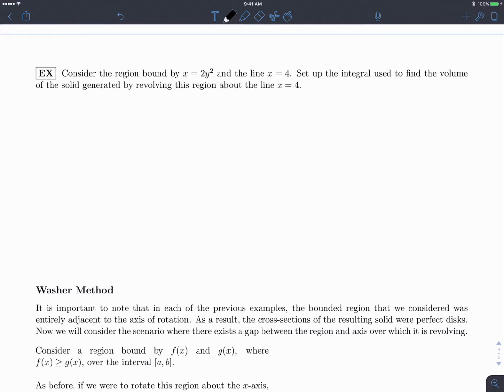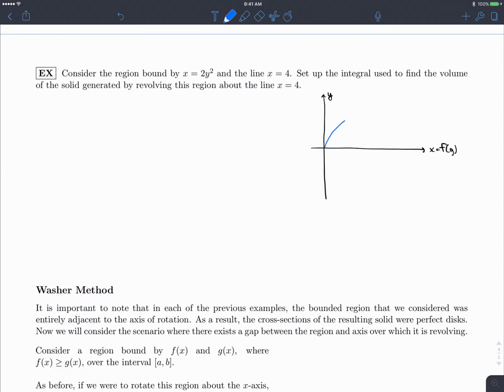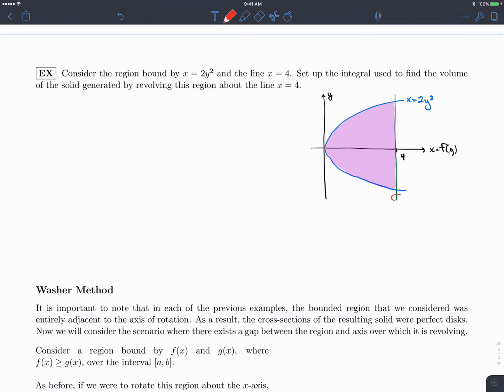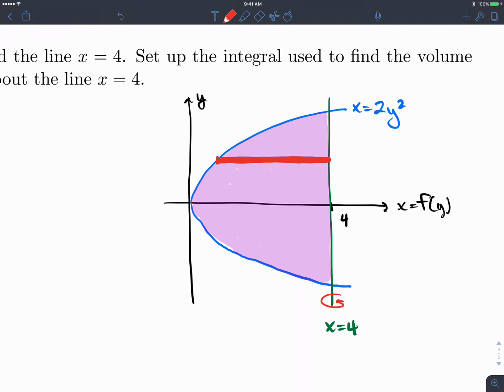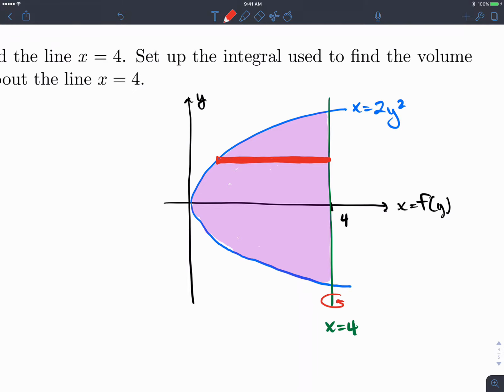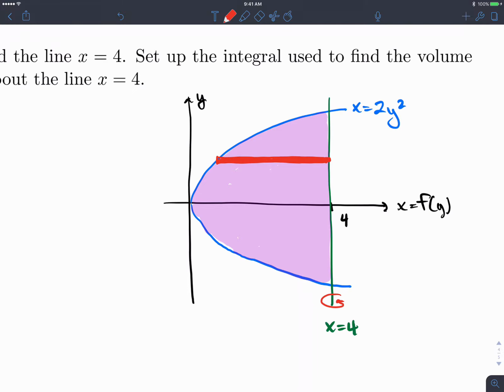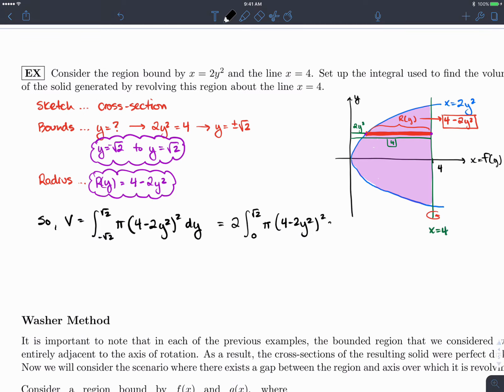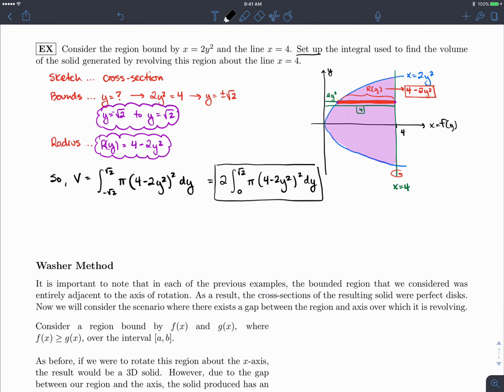MTH 174 - 6.1, part 6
The Disk Method: rotations about a vertical axis